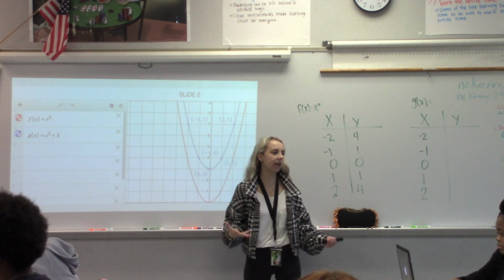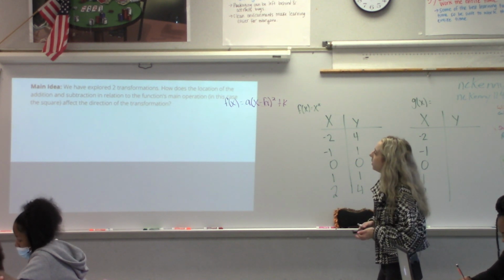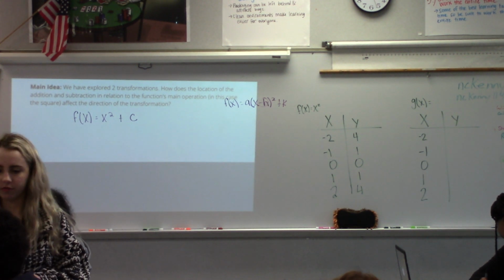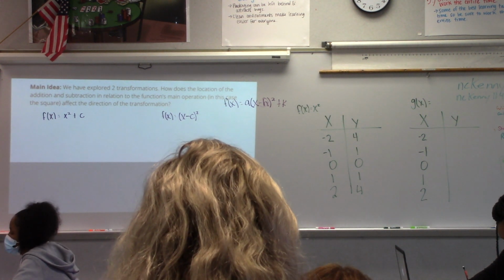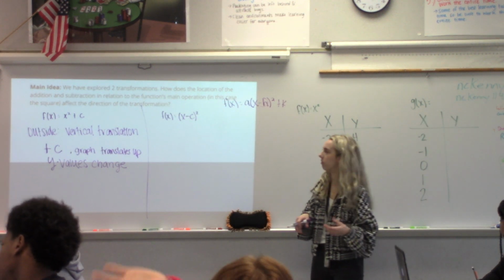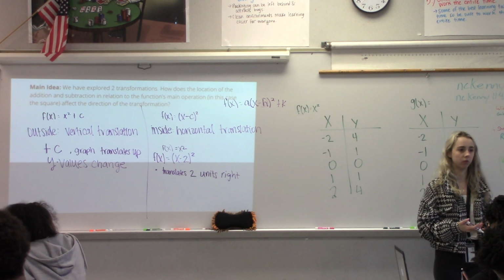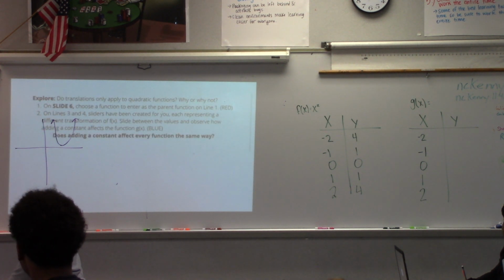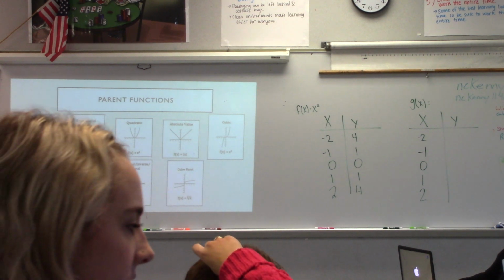Feb 15 pt. 2 Deeper Translations Discussion and Applying to Parent Functions (And a few parent fxns)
0:00-4:30 Discussion about slides 2-4 of Desmos activity where students explored translations.

4:30-11:45 Students worked within their small groups to summarize what they had learned about translations of functions under the Main Idea heading at the top of page 4, so you do not need to watch this section.

11:45-19:30 Whole class discussion about the importance of where the translation is found in algebraic representations because this determines when the translation is vertical or horizontal.

19:30-22:00 Application question from the task to improve understanding of the translation.

22:00-25:48 We have the question about whether the translations we have studied only work for the parent quadratic functions, and students explore the question after this introduction. We also introduce a few different parent functions.